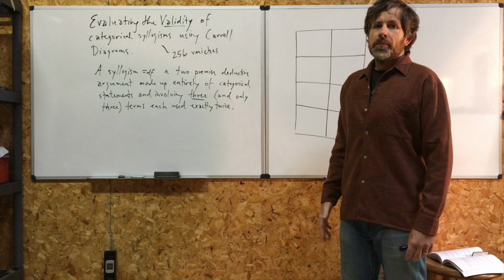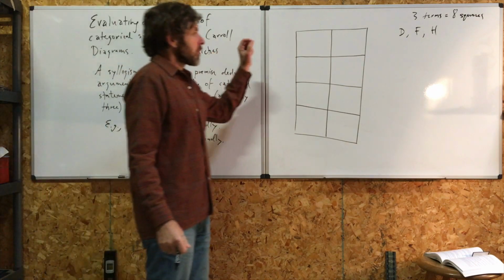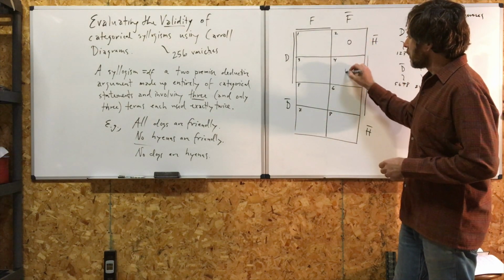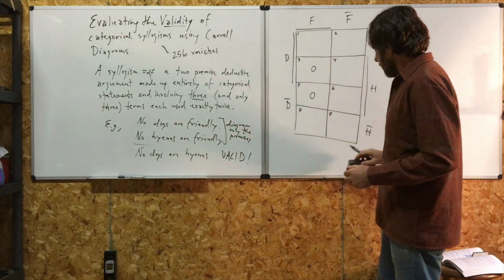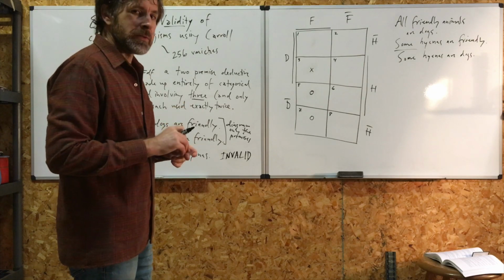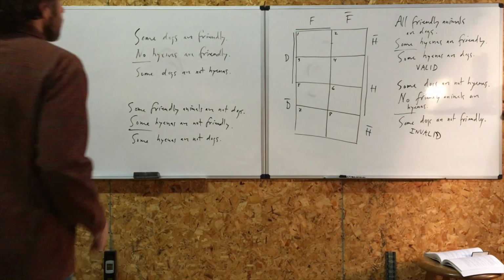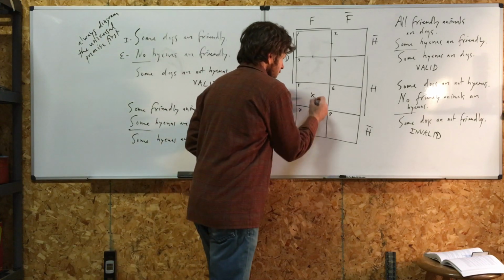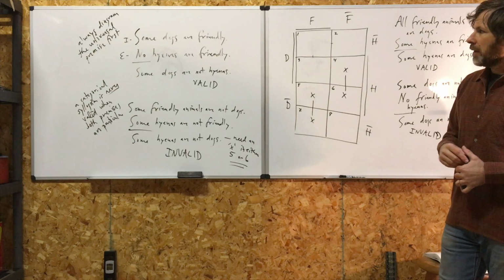Carroll Diagrams & Validity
Third and probably final video on Carroll Diagrams, covering how to use Carroll Diagrams to determine the validity of categorical syllogisms. From this you can probably also figure out how to use them to determine validity for other forms of argument as well.